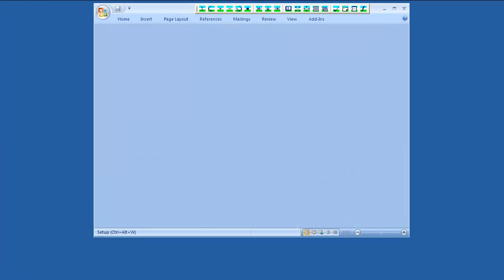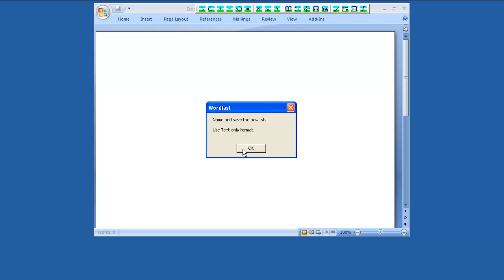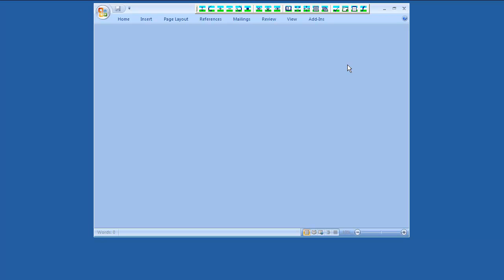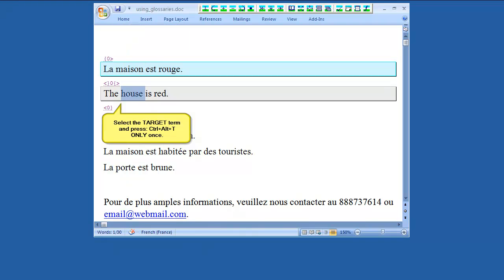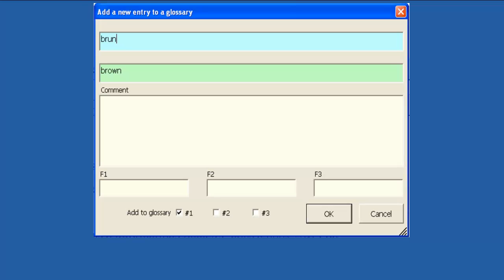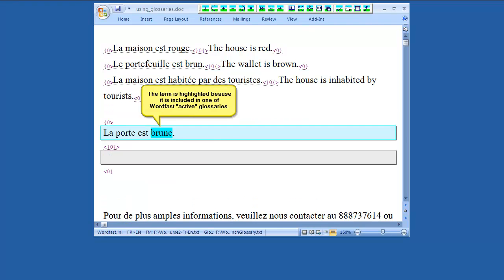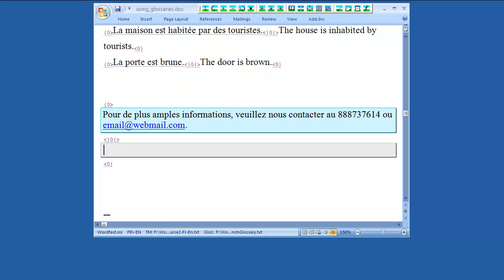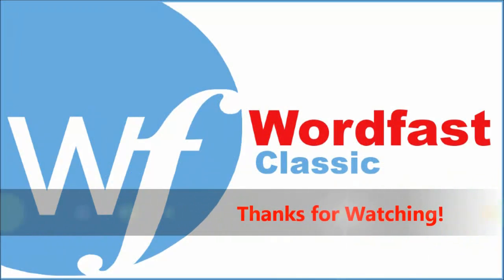Using Wordfast Classic Glossaries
Using Wordfast Classic Glossaries. Demonstrated by: Yasmin Moslem
Download and install the latest version of Wordfast Classic as well as the user manual available at: